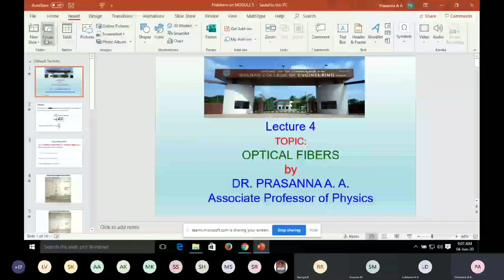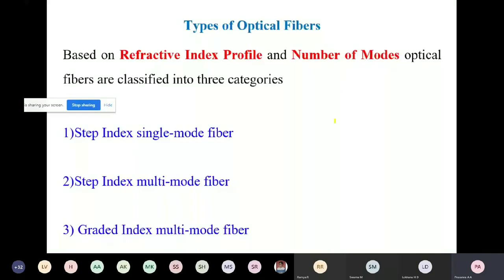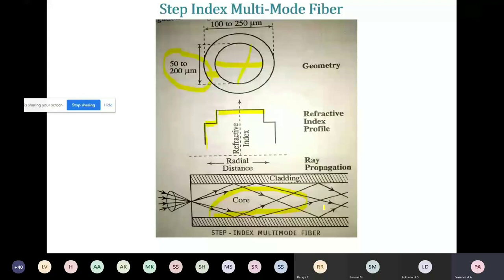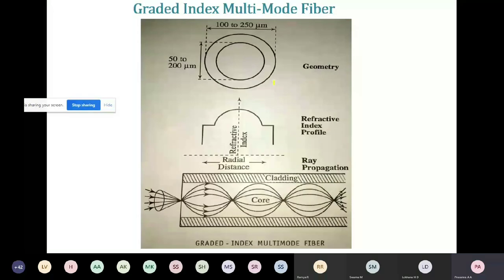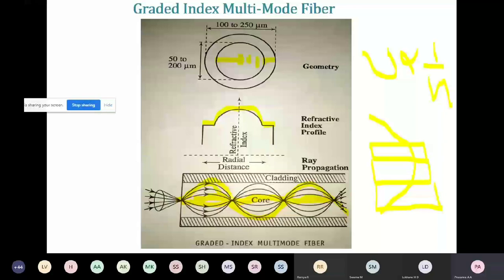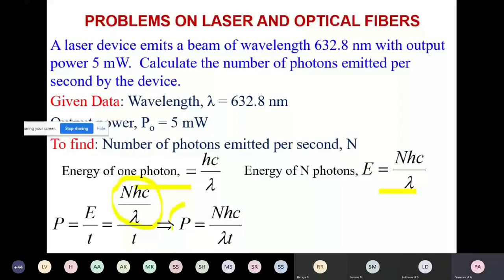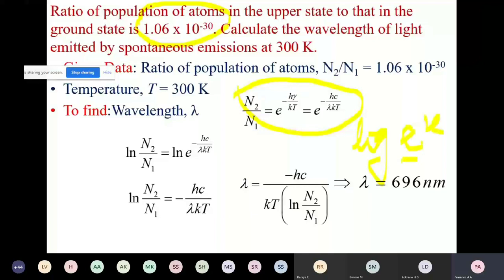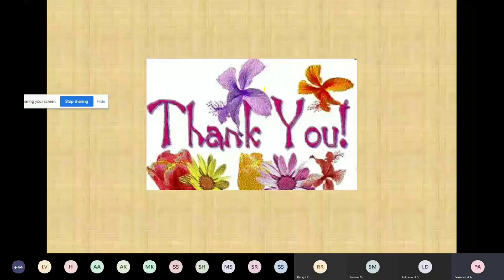Optical Fibers: Lecture 2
Module 5: Engineering Physics-Dr Prasanna A A, MCE, Hassan